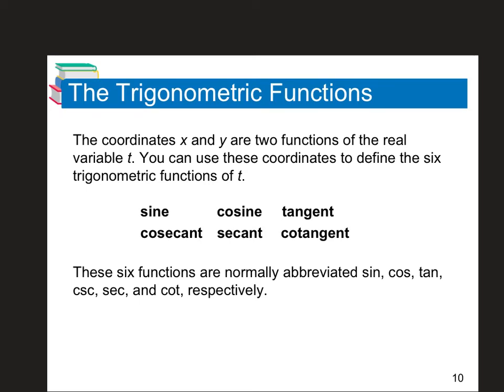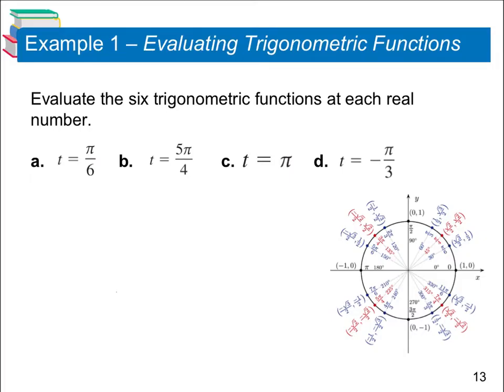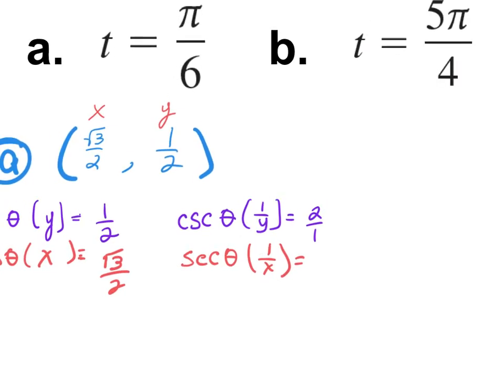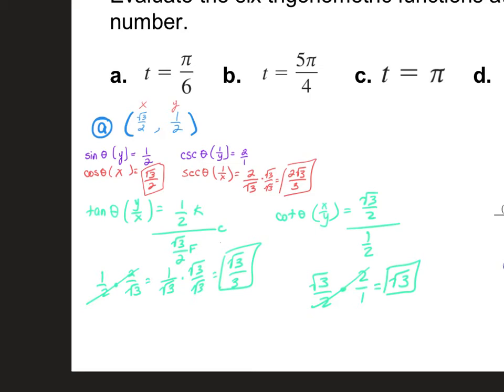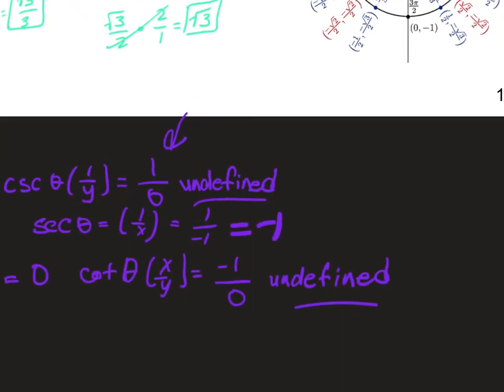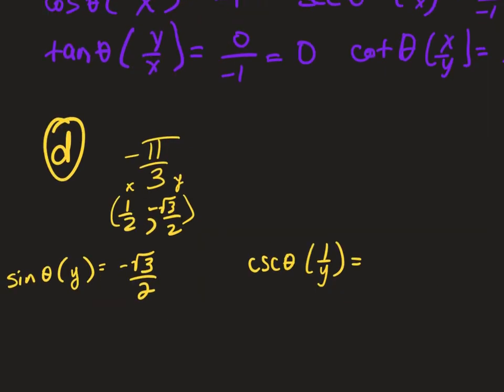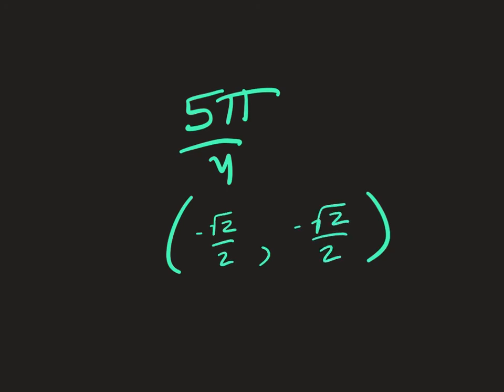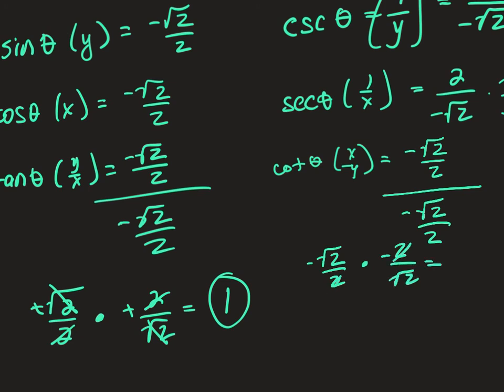11.12 PCH 4.2 The Unit Circle Trig Functions Part 1